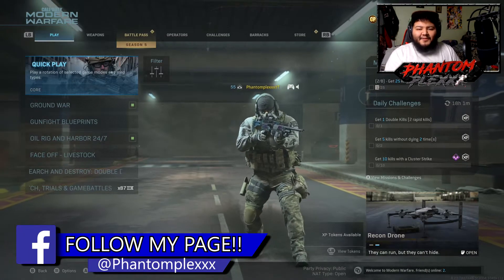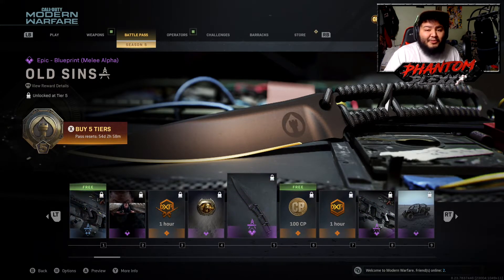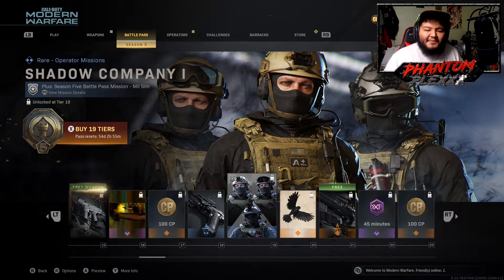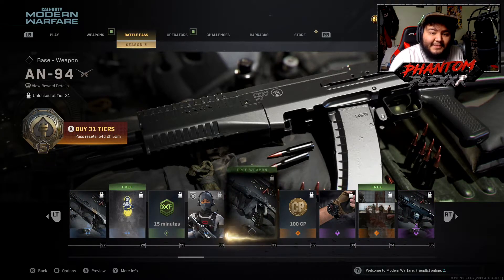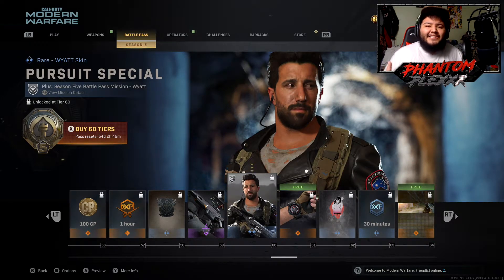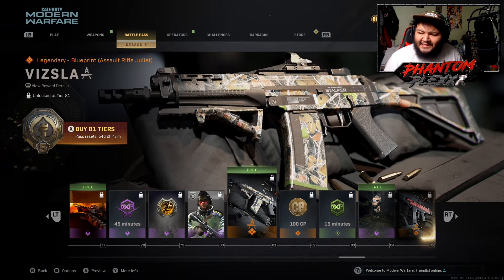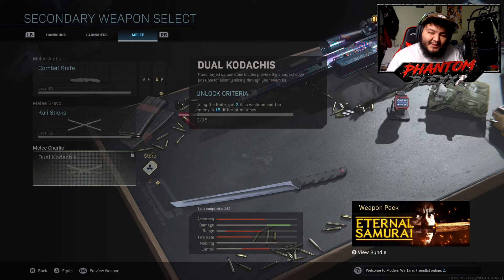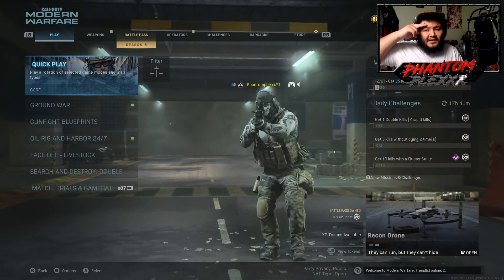*NEW* SEASON 5 BATTLE PASS, MAPS, WEAPONS!!! - MODERN WARFARE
NEW SEASON 5 CONTENT, NEW MAPS, NEW WEAPONS & NEW BATTLE PASS! Be sure to check out the video for information on the season 5 battle pass.
Songs:
New Intro:
Genesis - Young Bishop
New Outro:
Play - ILLN